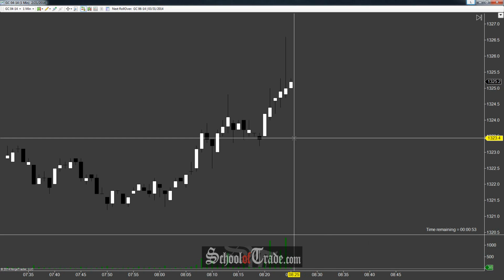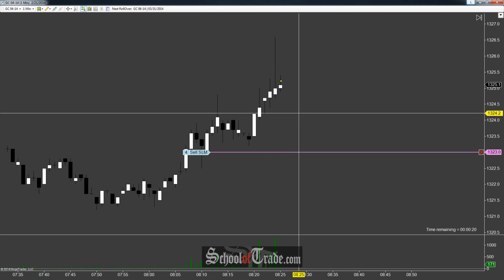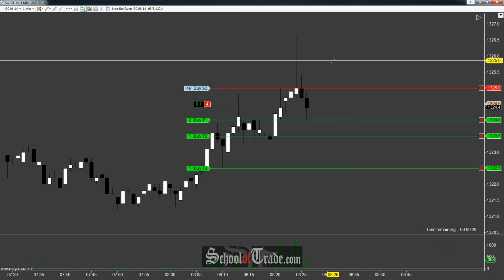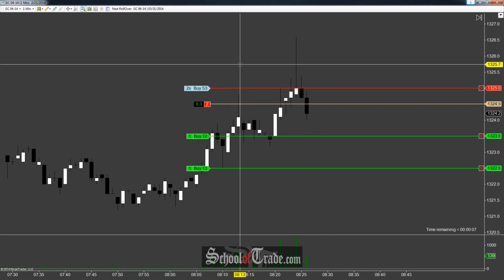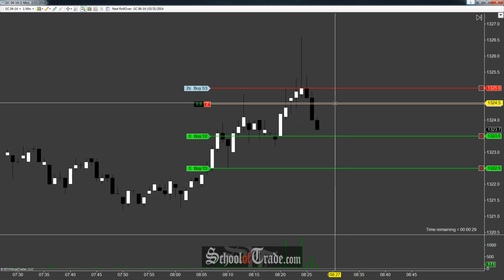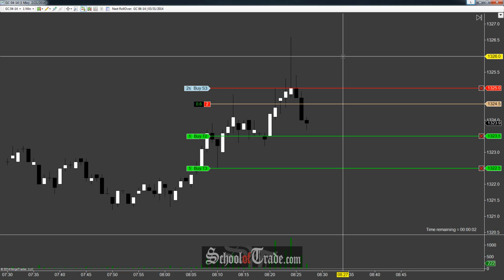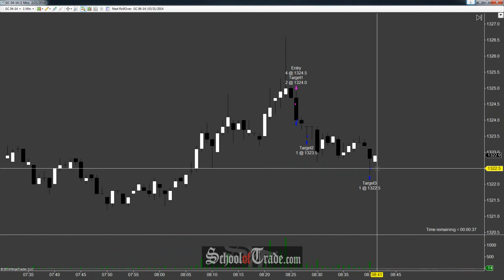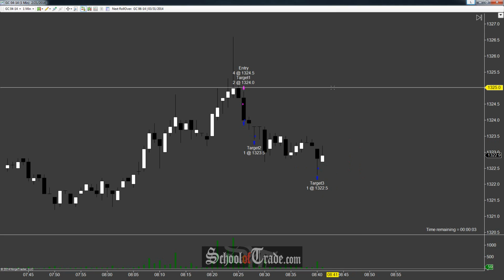Breakout Reversal Trading Gold Futures; SchoolOfTrade.com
In today's video we see Gold attempt to push to fresh highs above the previous swing highs but the buyers just don't have what it takes to get the move to work. Once we pick up on this failure we play a reversal breakout right back down for a solid $400 in a few minutes!

We use a simple trading strategy that can be used on ALL markets! When you learn these simple strategies you will be able to make profits on any market you wish to trade, from Futures to Stocks and everything in between. I don't know about you, but I am always happy to bank $400 in a few minutes worth of work!